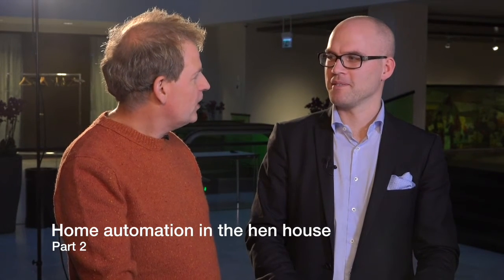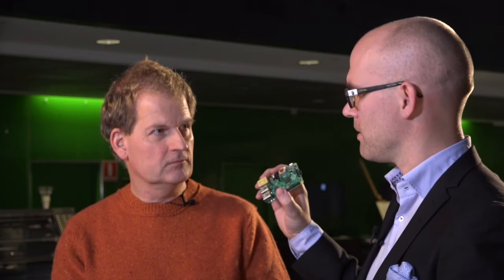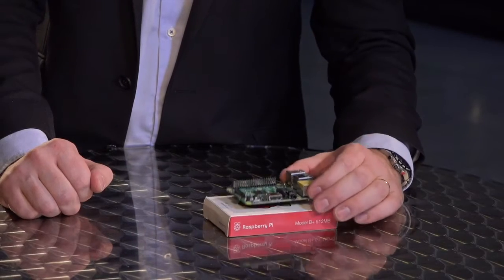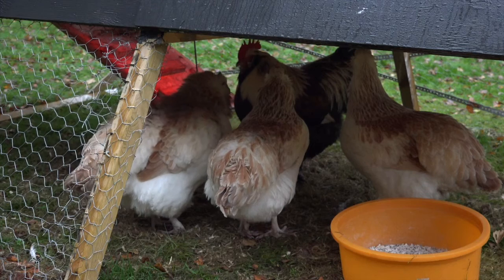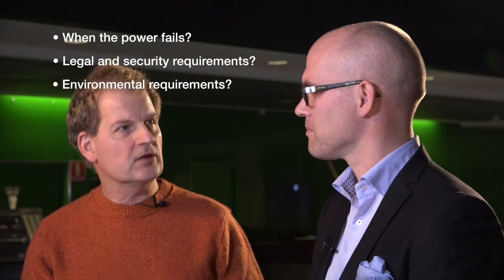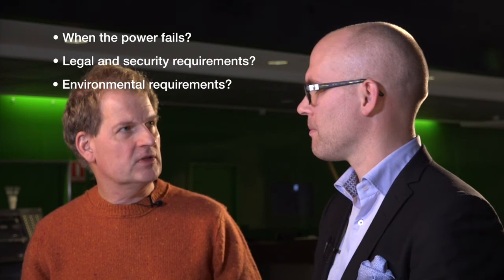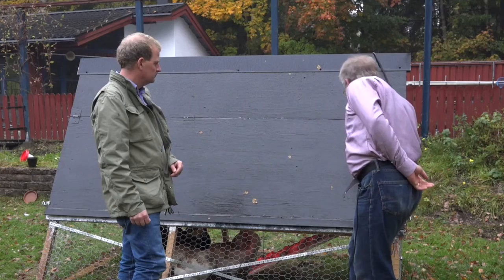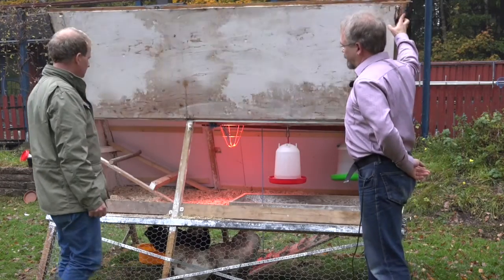Home automation in the hen house: a solution | Henrik Söderqvist & Casimir Artmann | part 2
I am going to automate light and heat in my hen house but I am unsure how to do it. In this video, Henrik Söderqvist tells Casimir Artmann how I can solve the problem and get home automation in the hen house / chicken coop. Henrik suggests I should use a Raspberry Pi or an Arduino unit to solve the problem.